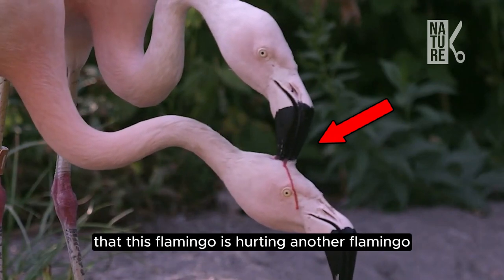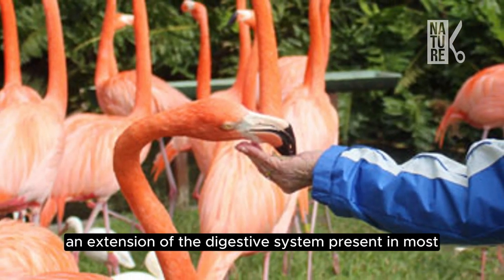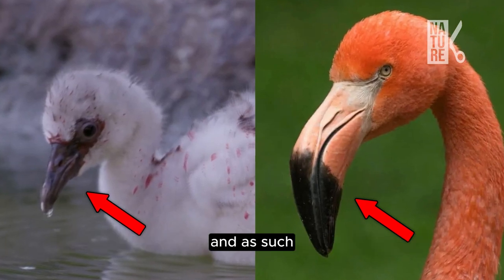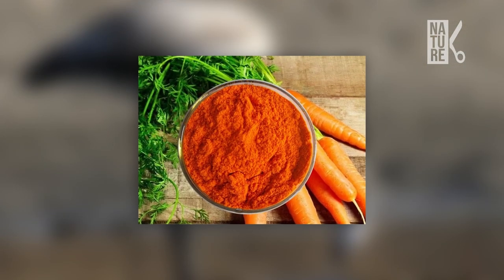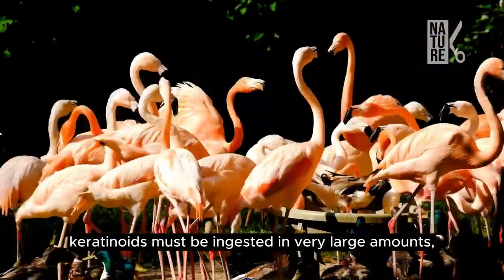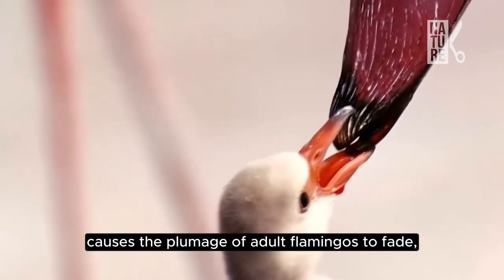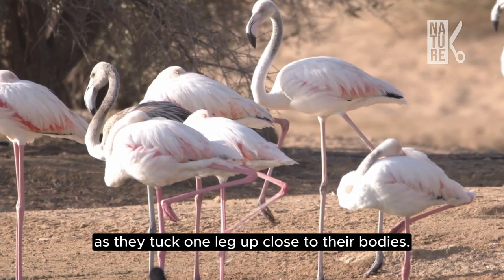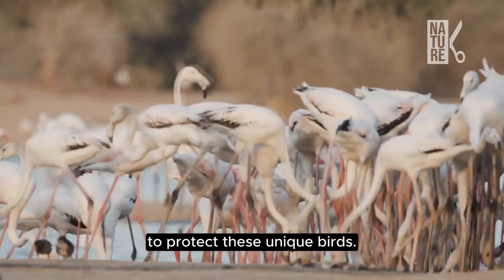Flamingos Feed Their Young With Their Own Blood?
The power of pink! The pinkest birds have the highest status in the colony as the bright color shows that a particular individual is strong and good at finding food resources.

Imagery courtesy of Pexels